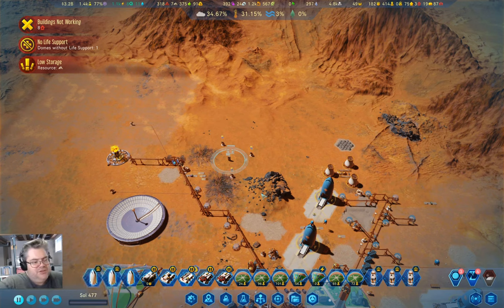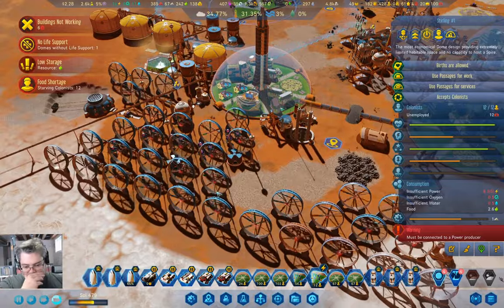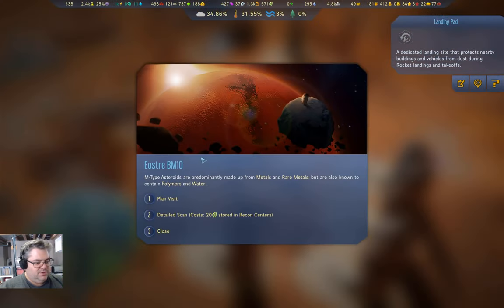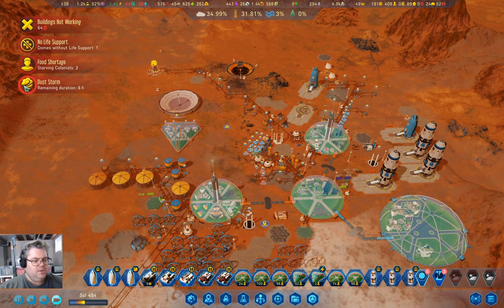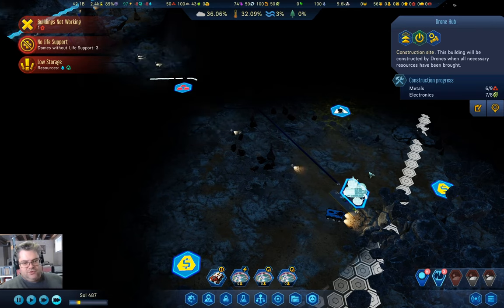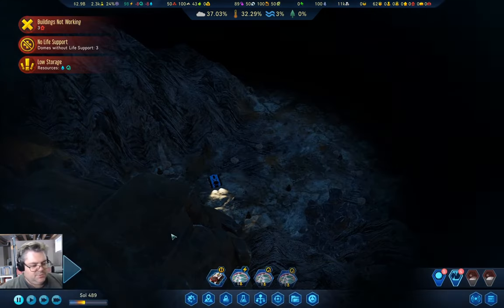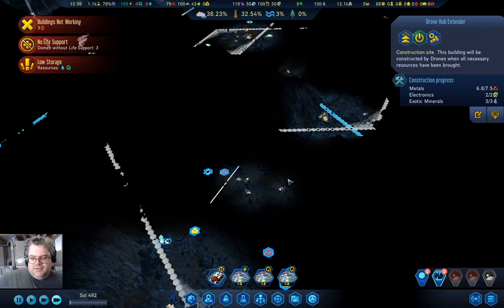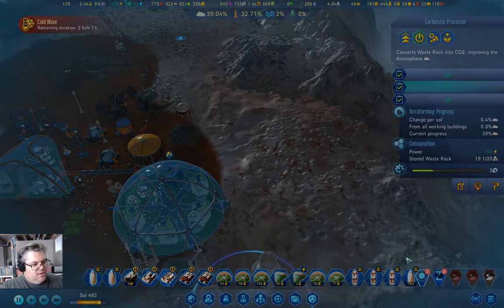Freedom City 1165 Part 44 | Surviving Mars: Below and Beyond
Mohole comes online. Meanwhile, exploration underground continues.